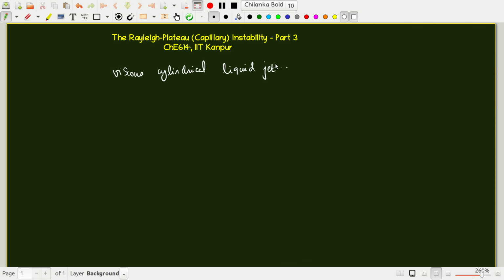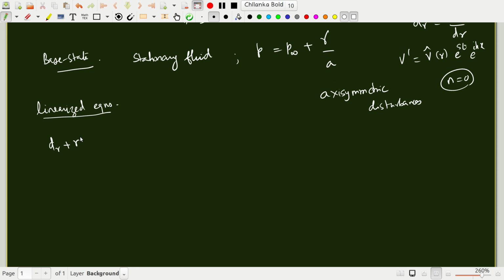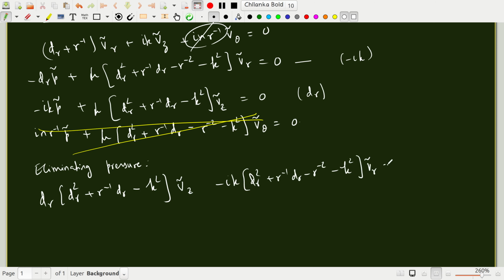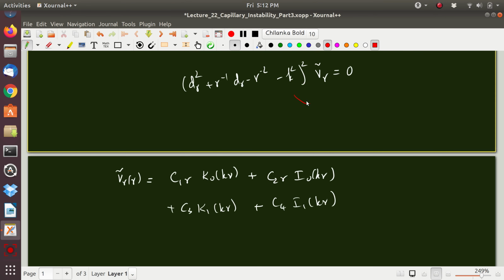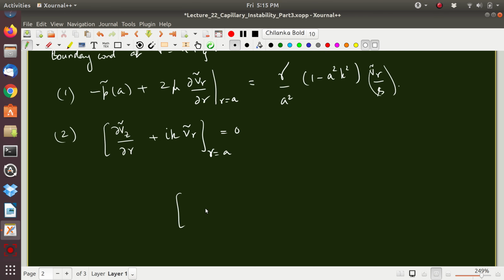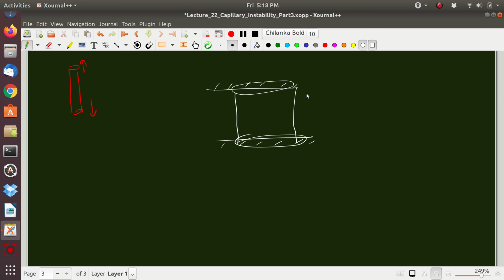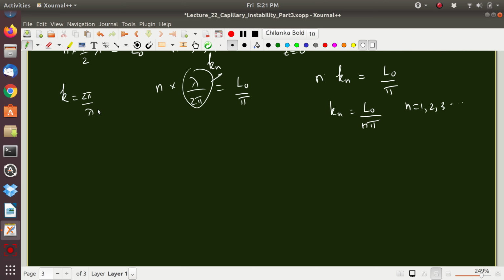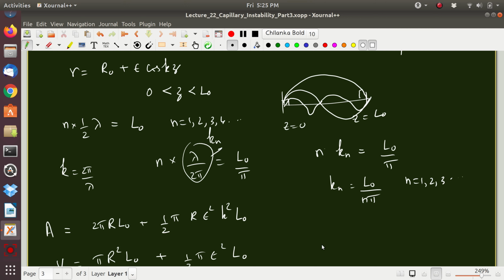Rayleigh-Plateau (Capillary) Instability - Part 3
Normal mode analysis of the viscous capillary jet. Qualitative arguments for the stability of a liquid bridge.